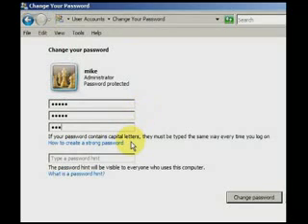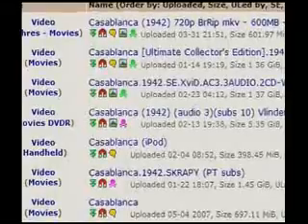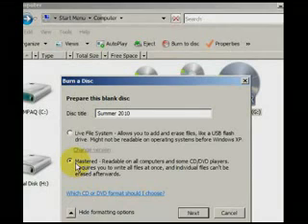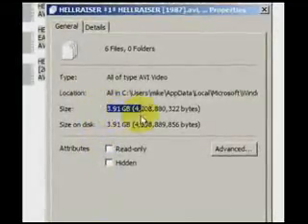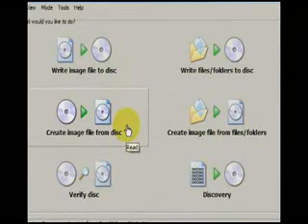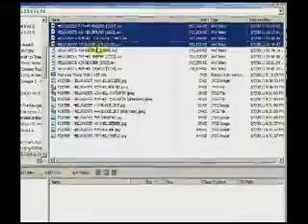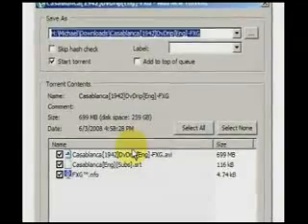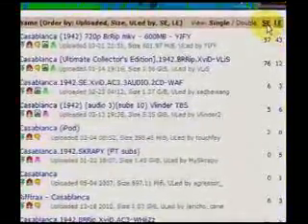Multimedia and computer 4